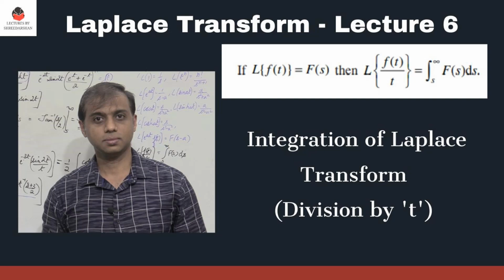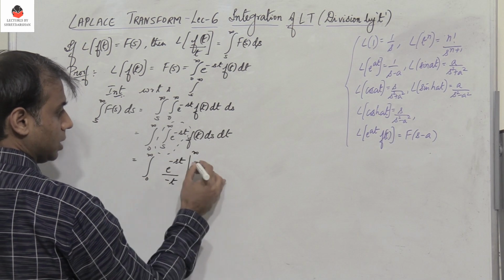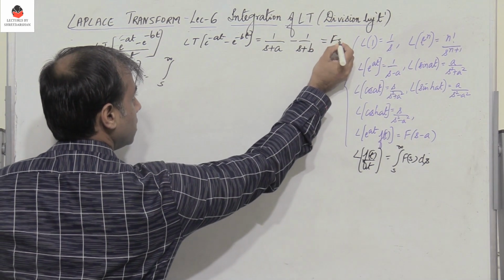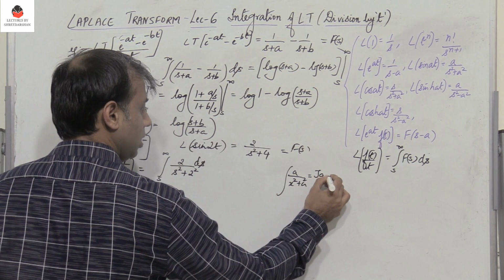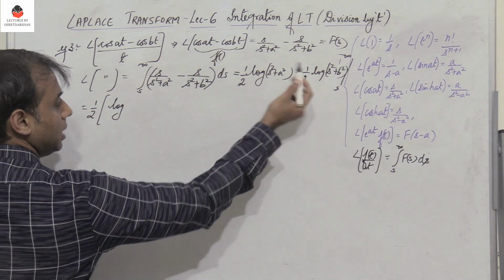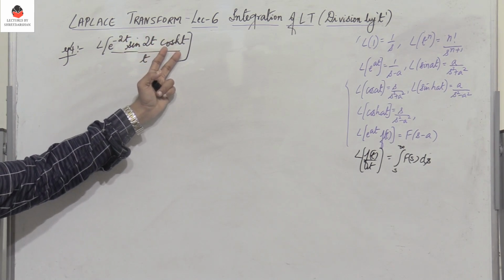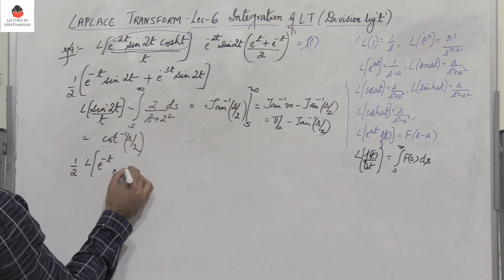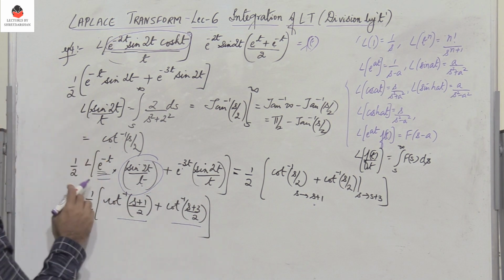Laplace Transform - Lecture 6 | Division by t (with examples) | Engineering Mathematics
Laplace Transforms, Engineering Mathematics, Degree Mathematics, Transforms, Laplace, VTU, JNTU, Mathematics, Board Exams, BE, Engg, Engineering, First Shifting Theorem,